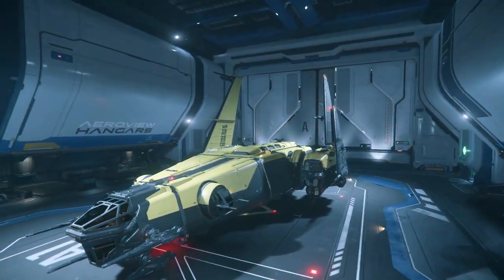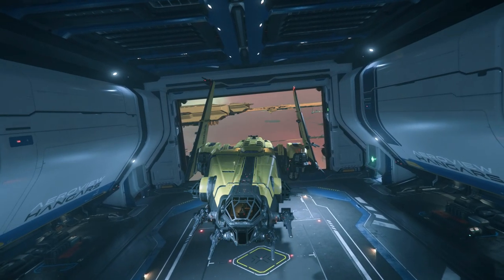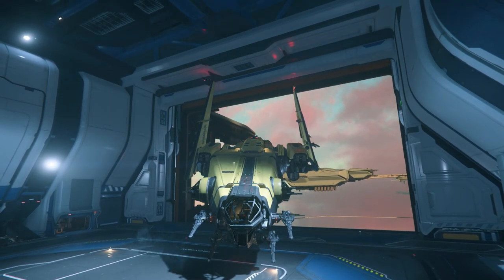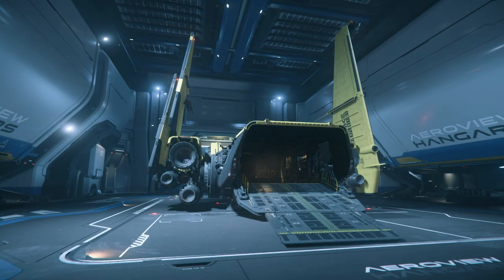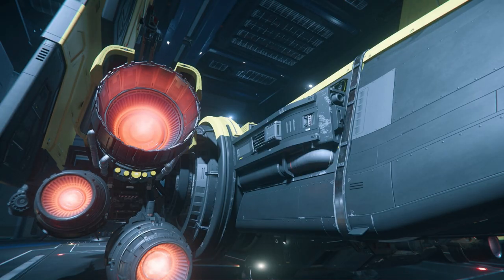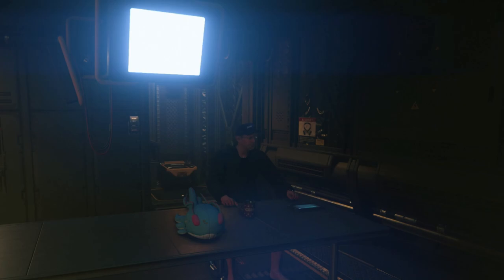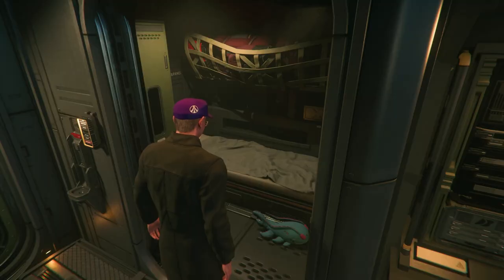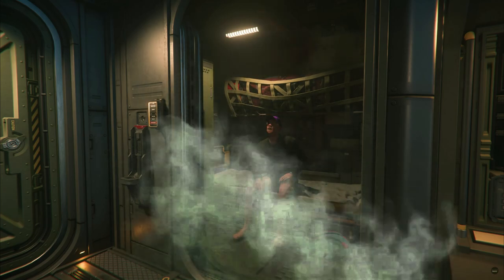Drake Corsair: A Closer Look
Fesliyan Studios Music Licenses: 0f22e4af-aaa8-4d3f-b5de-abeaa74f6b38; 6162c90e-2d6c-4051-8bff-c0cc5ffe8ce1; c6140bfa-d507-4c11-bdea-be5ea181d123, be5b1eb4-0372-4d79-99a4-a778b481d443